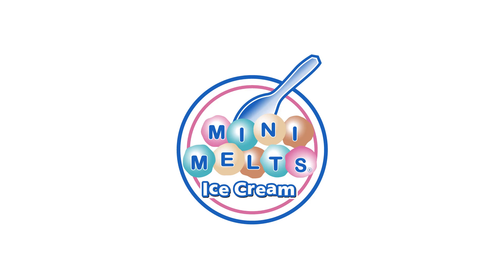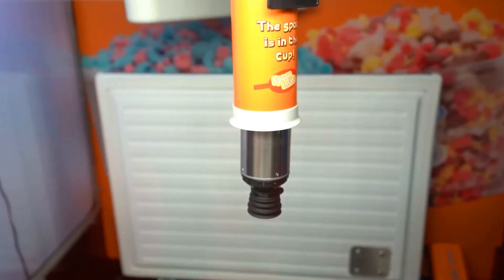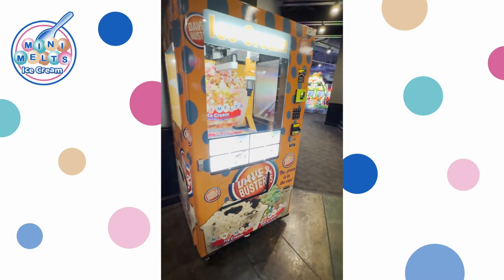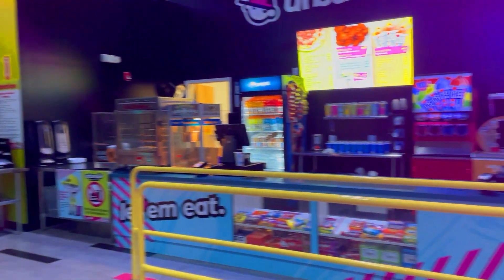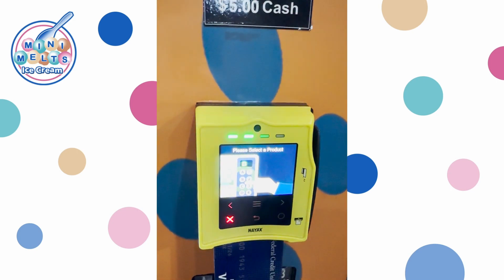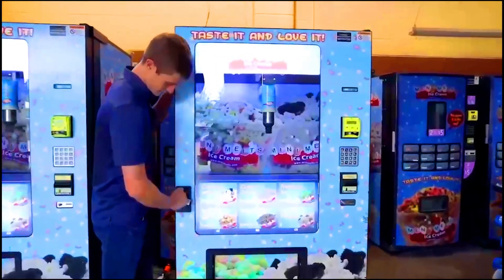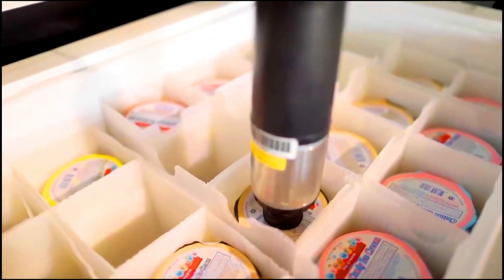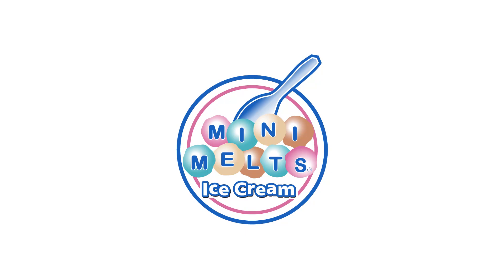The Mini Melts Automated Kiosk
This video provided by Mini Melts shows their new automated claw-based kiosk dispensing system.